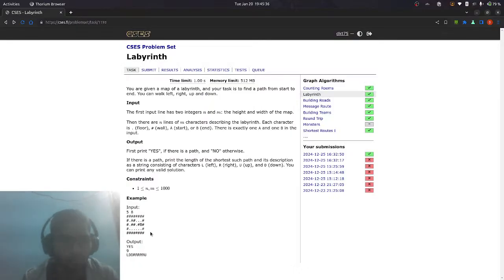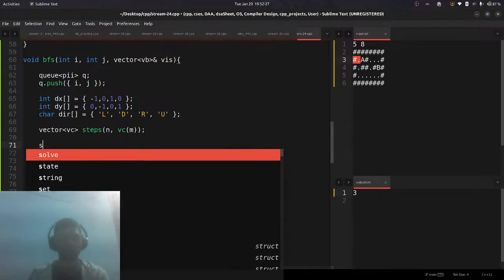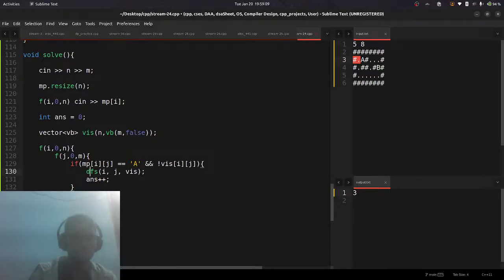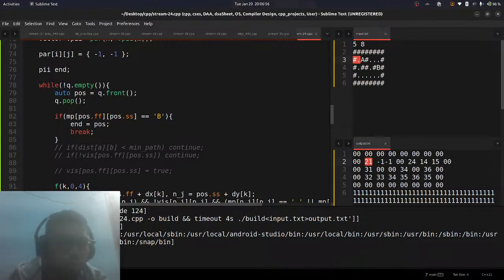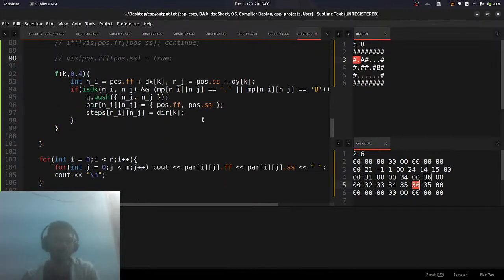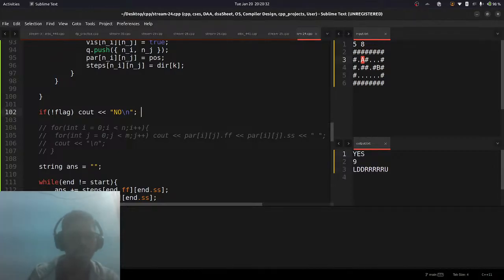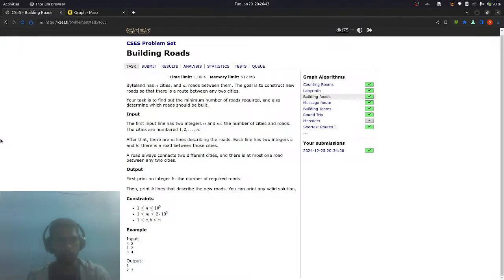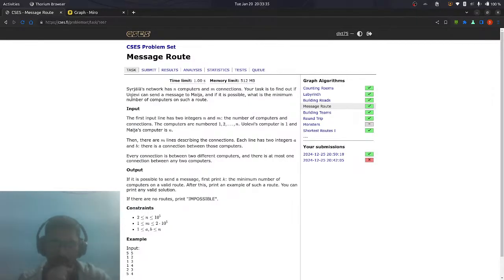Day -24 of reaching for my prime self